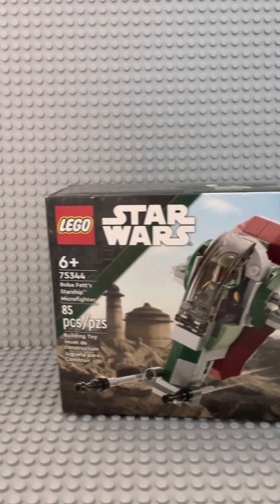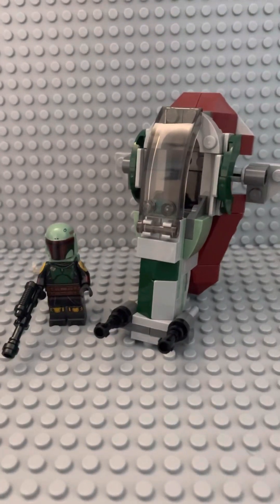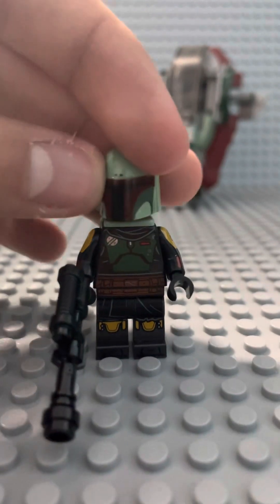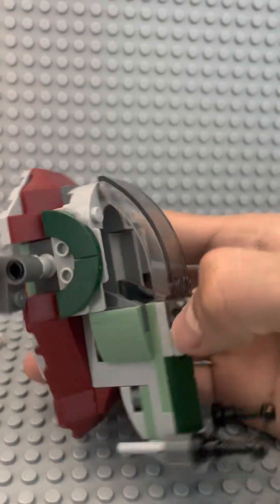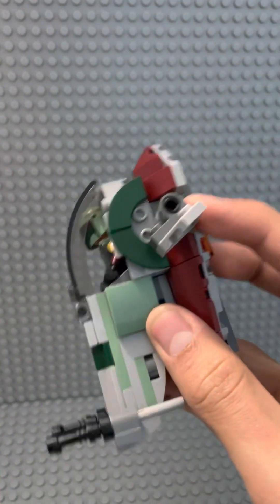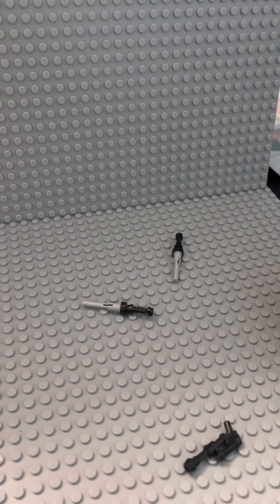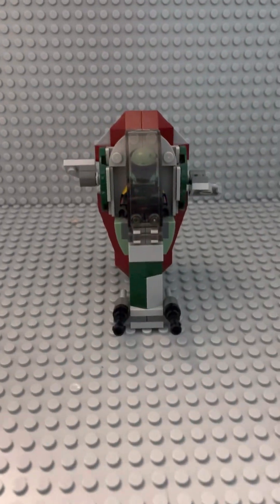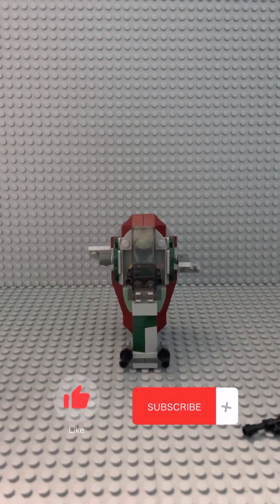75344 Boba Fett’s Starship Microfighter Review